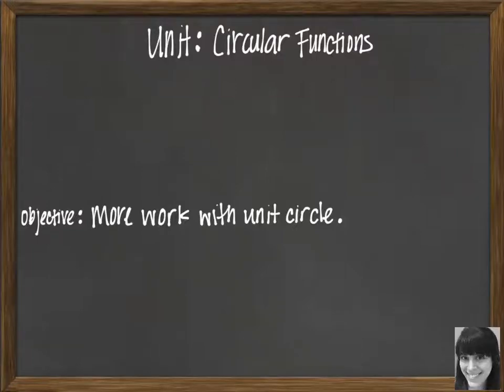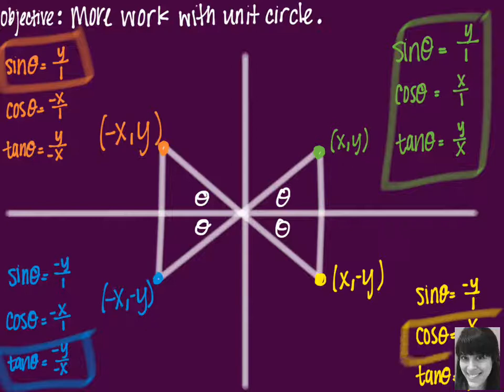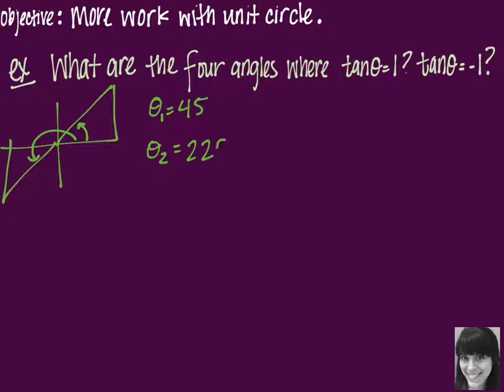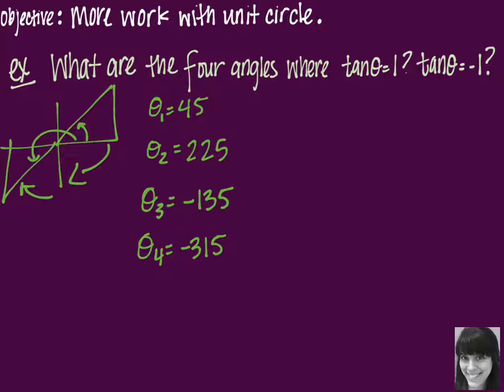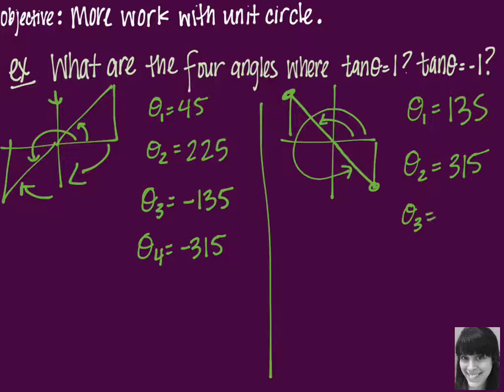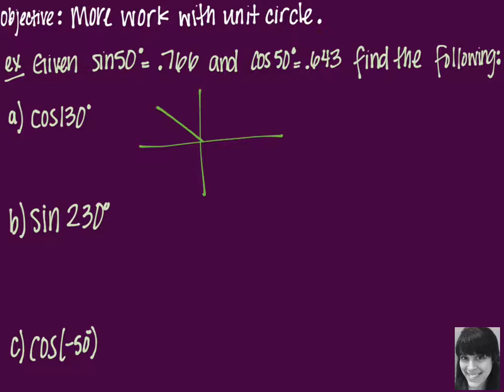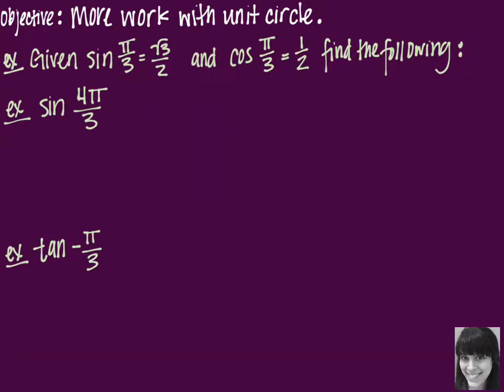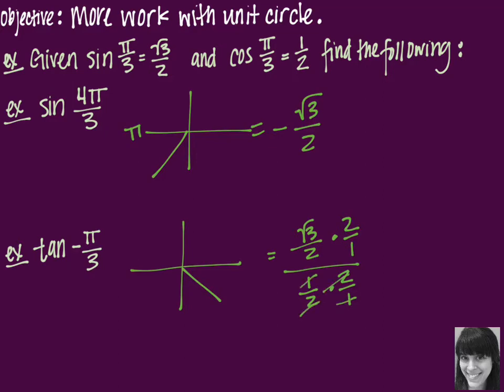DP2 Standard: Mas unit circle